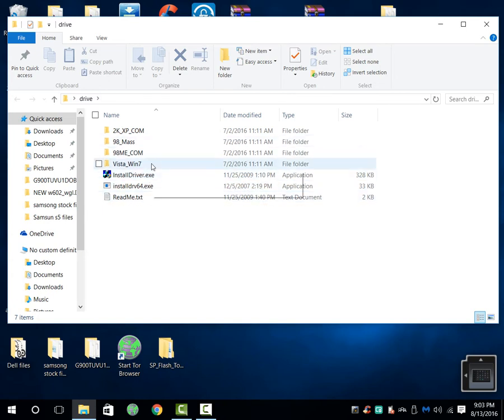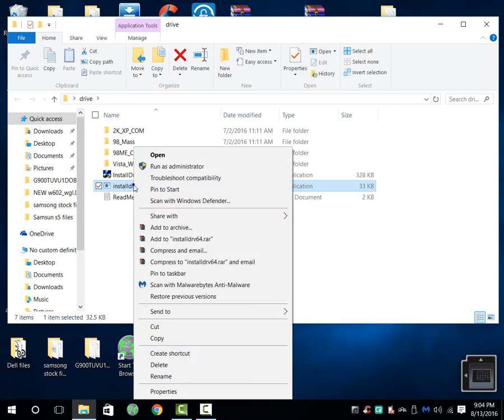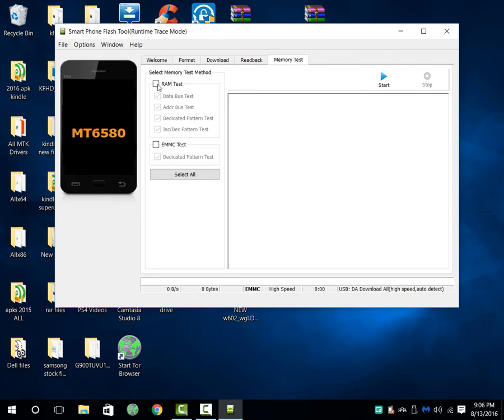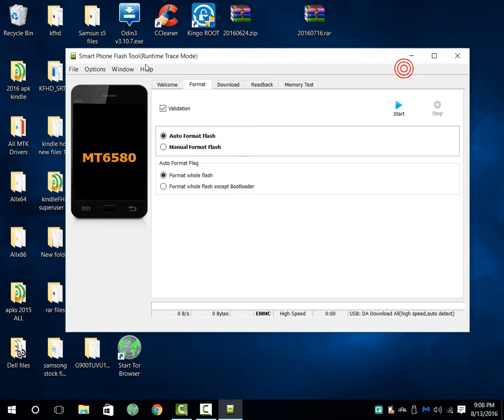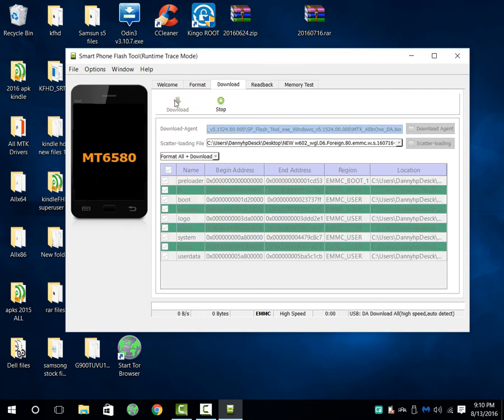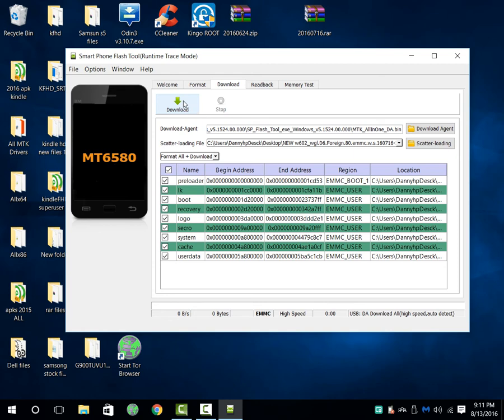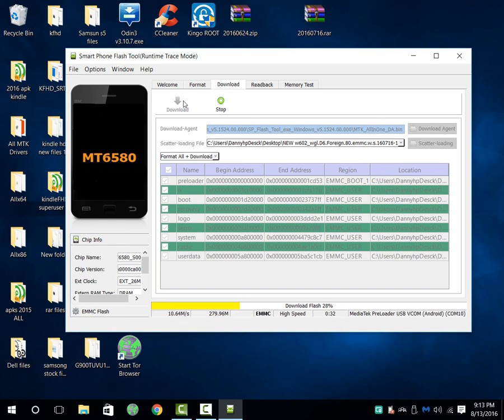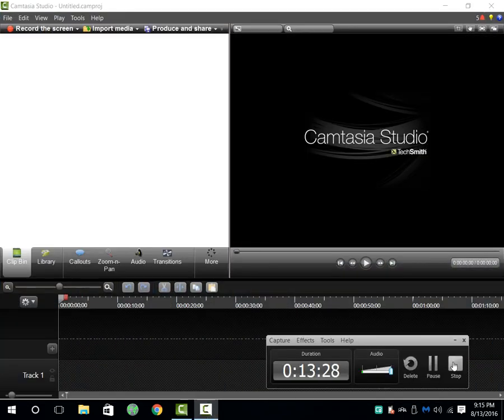How to restore or recover the NO.1 D6 3G Smartwatch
How to restore or recover the NO.1 D6 3G Smartwatch Android 5.1 MTK6580 Quad Core 1.3GHz 1GB RAM 8GB ROM

Restore your Smartwatch to it's factory image

I am not affiliated with any of this application in anyway this video is  for informational purposes only I am not responsible for any damages cost to your device do this at your own risk